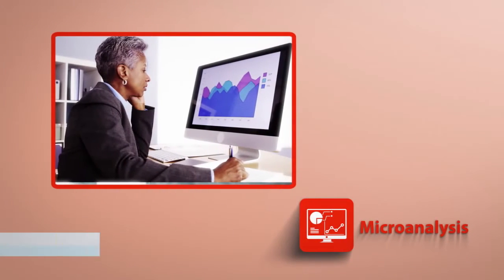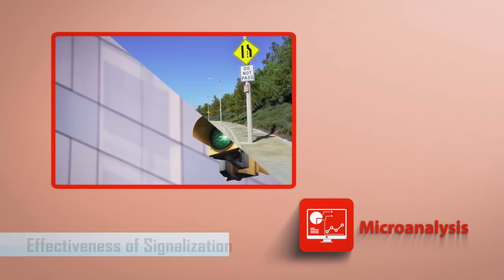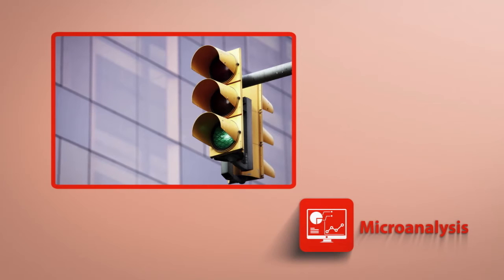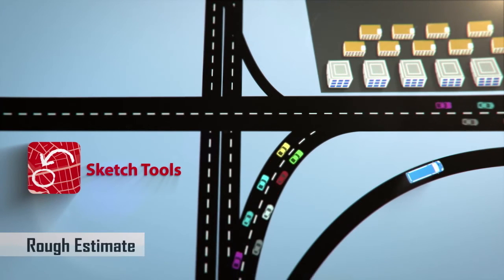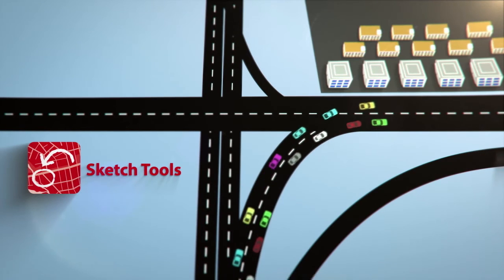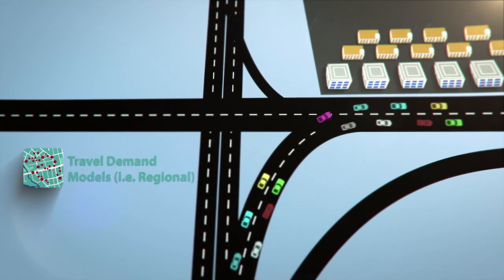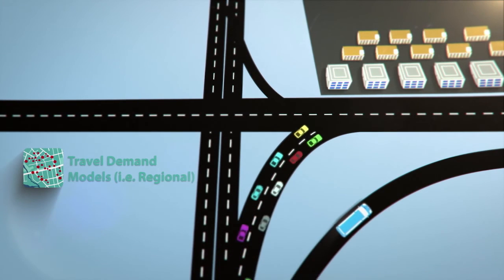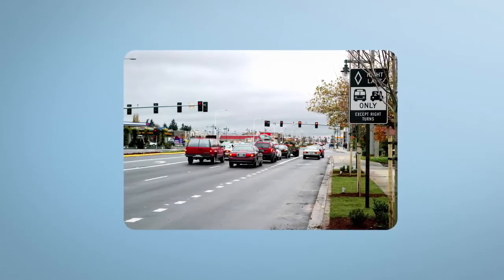Modeling and Analysis Fundamentals